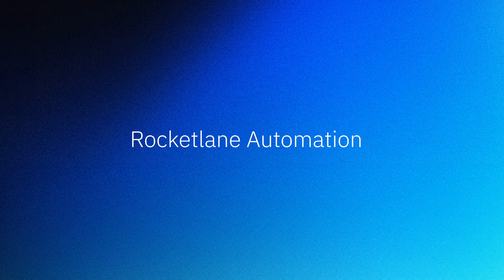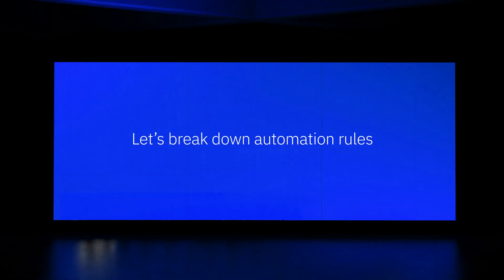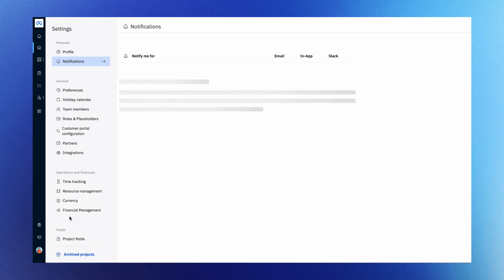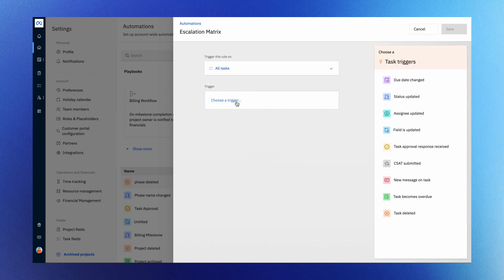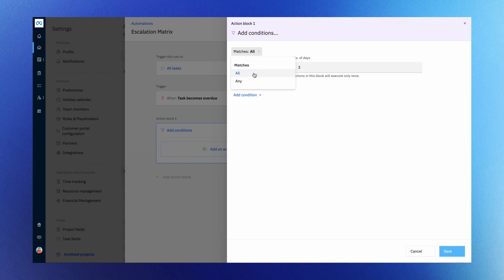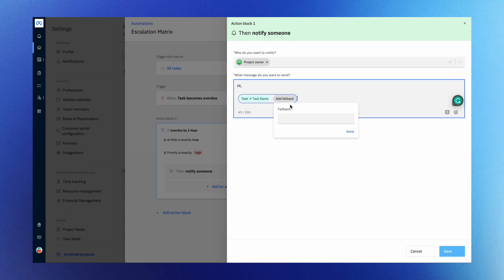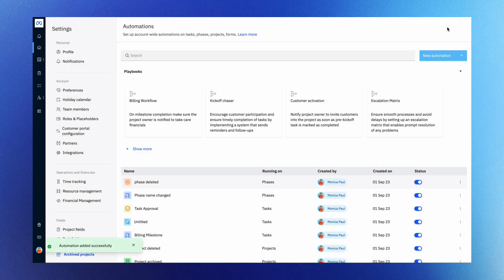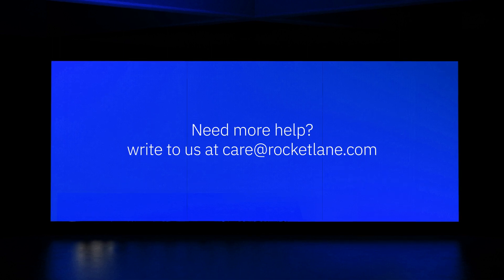Getting Started with Rocketlane Automation for PSA Success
Unlock radical efficiency for your professional services team with Rocketlane’s professional services automation software. In this step-by-step tutorial, learn how Rocketlane’s automation features streamline project management, reduce manual, repetitive tasks, and keep your teams focused on high-value work.

Discover how Rocketlane automates project workflows from start to finish: automatically assign clients to new projects, monitor and alert on task progress, send automated completion emails, and escalate overdue tasks using customizable automation rules. This video walks you through the process of setting up automation triggers and conditions, leveraging Rocketlane’s smart fill features, and using the automation library to save time across all your projects, phases, and tasks.

Built for modern professional services organizations, Rocketlane unifies project management, resource management, time tracking, client onboarding, and collaboration in one AI-powered PSA platform. Say goodbye to error-prone, siloed systems and manual work. Recognized as a leader in the PSA software market, Rocketlane delivers proactive governance, radical efficiency, and seamless client engagement.

Ready to transform your project delivery? Watch now and see how Rocketlane helps professional services leaders automate mundane work and focus on what matters most.